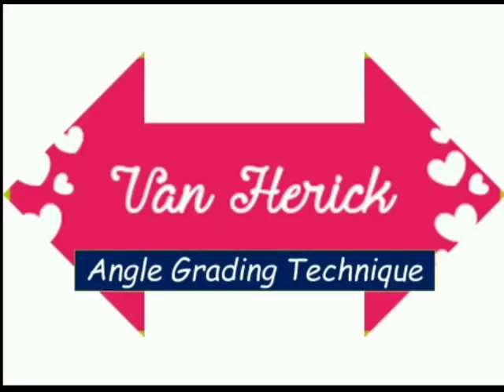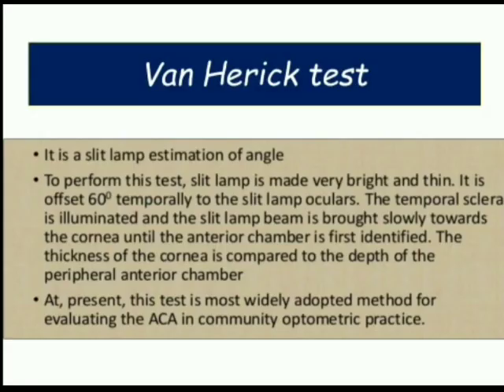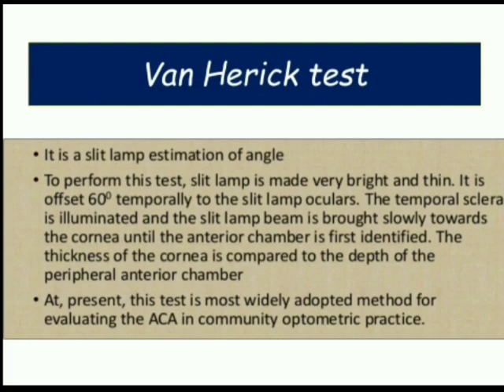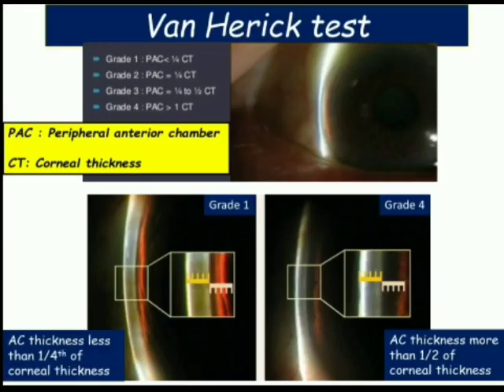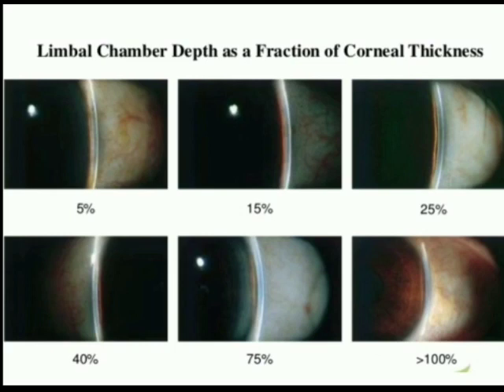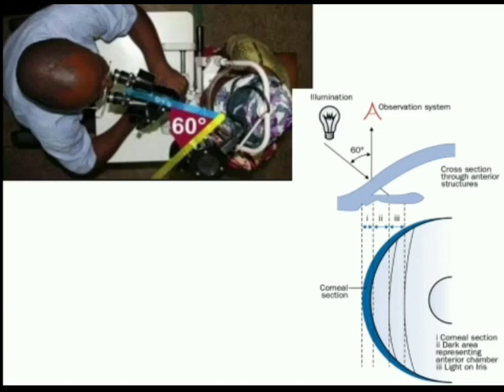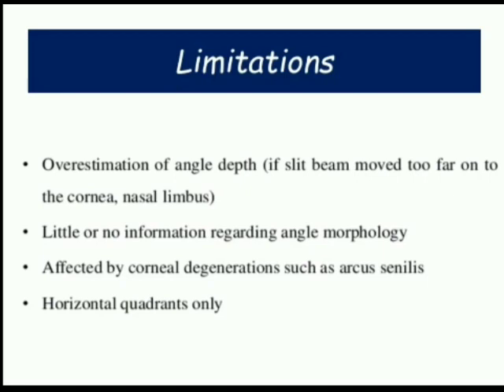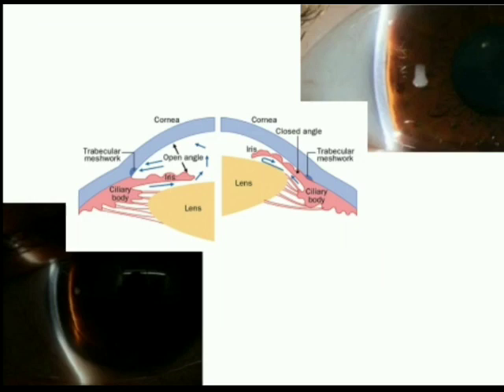Van Herick Slit Lamp Technique | Angle Grading Technique | Anterior Chamber Angle Test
Van Herick procedure is a technique practiced in grading the anterior chamber angle.
The Van Herick technique (Van Herick, Shaffer & Schwartz, Am J Ophthalmol, 1969) has been traditionally employed as a non-contact alternative to gonioscopy to estimate the Anterior chamber angle by comparing the width of the cornea with the width of the anterior chamber or dark area.